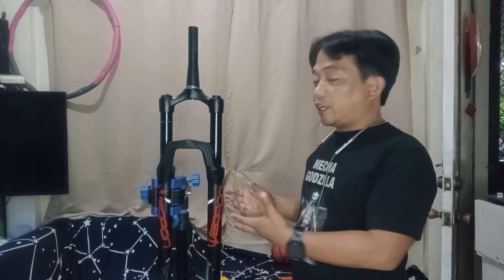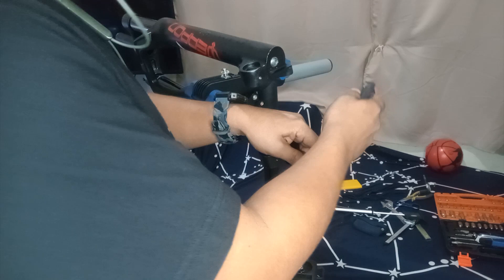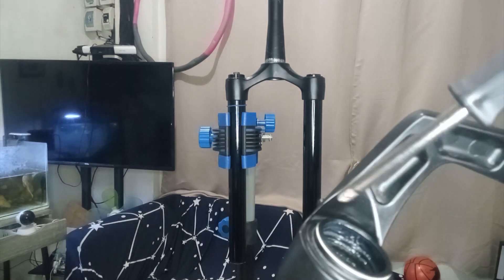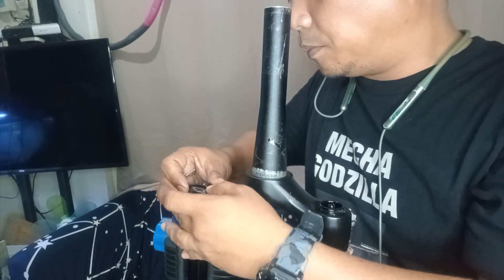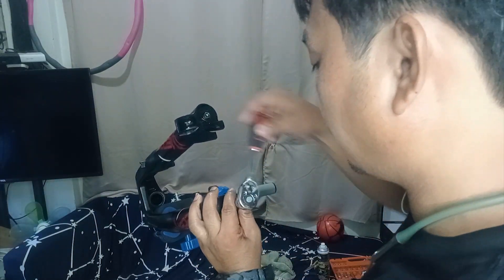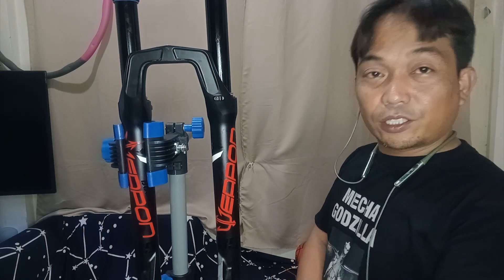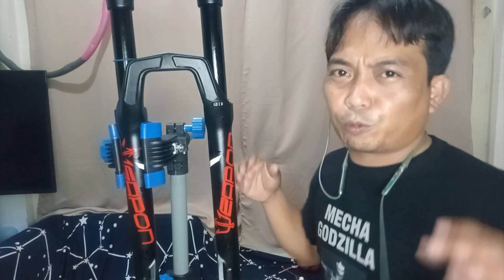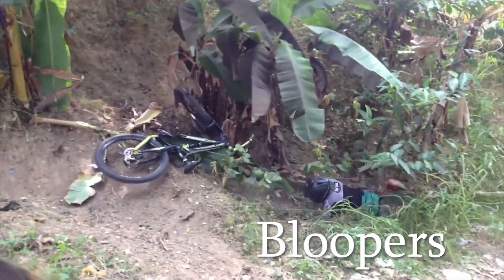Weapon Cannon Disassembly and Honest Review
I am not connected to any brand, this is an unbiased review that will help consumers decide if Weapon Cannon is a good choice.